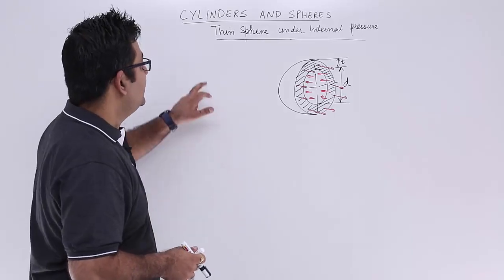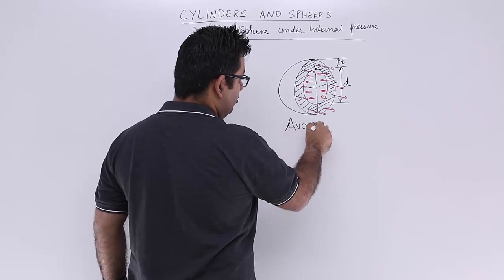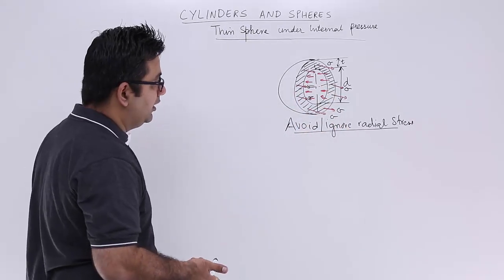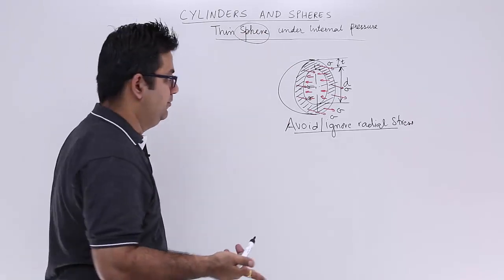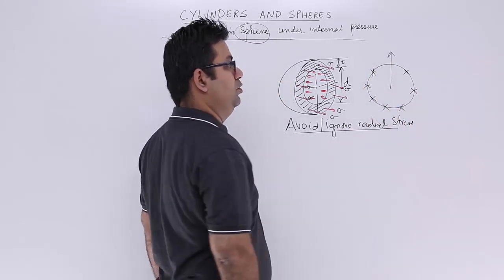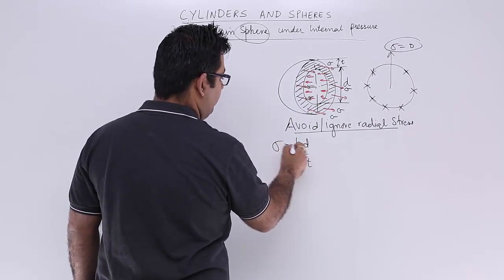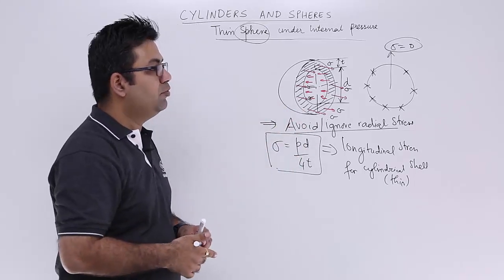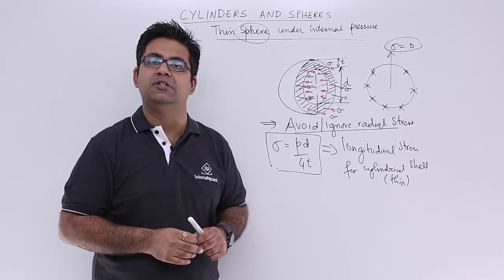Thin Spherical Shell Under Internal Pressure